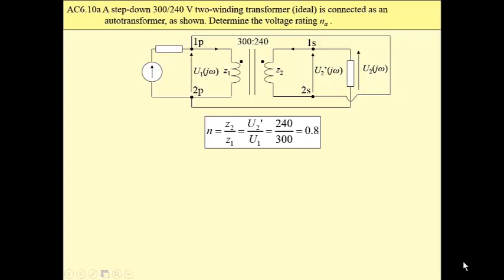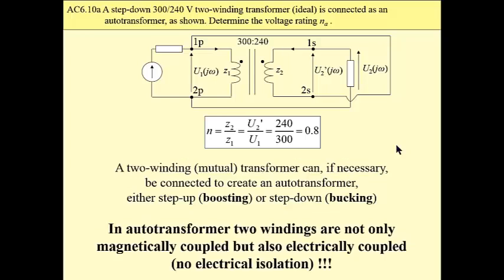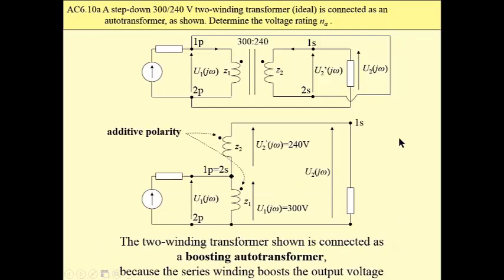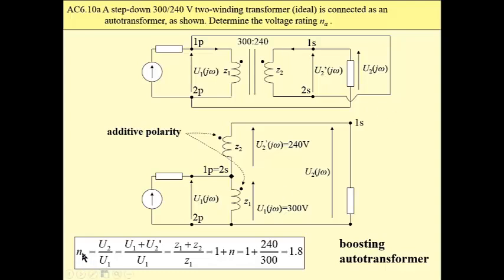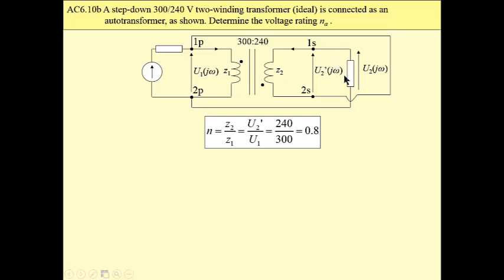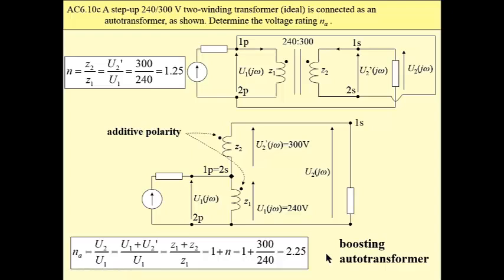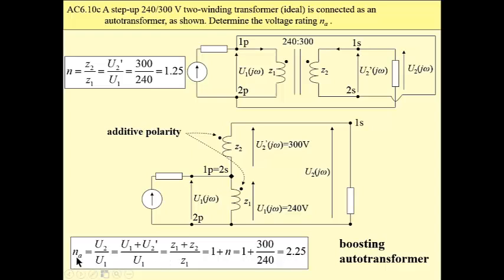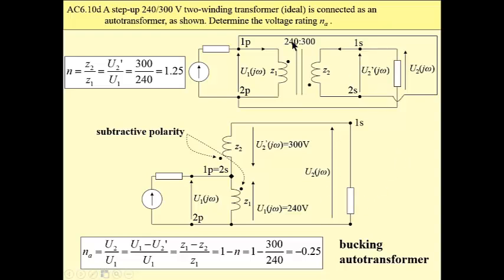AC Circuit Analysis - AC6.10a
Two-winding transformer connected as autotransformer